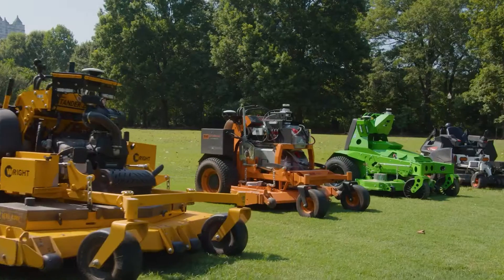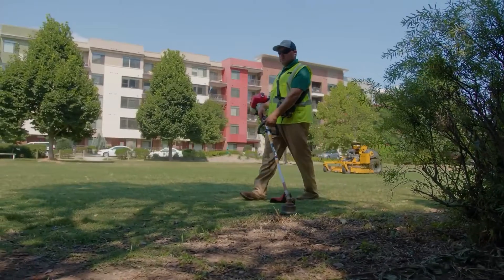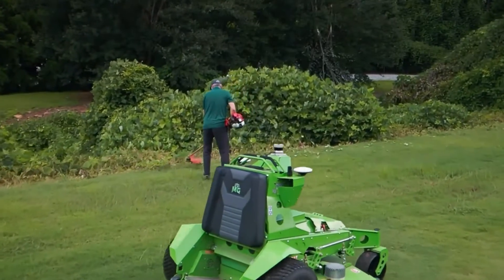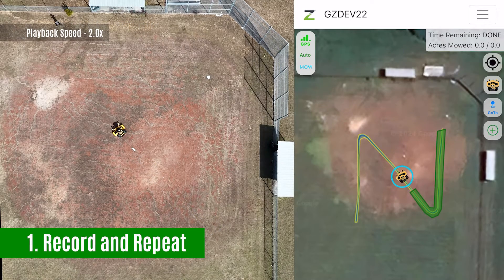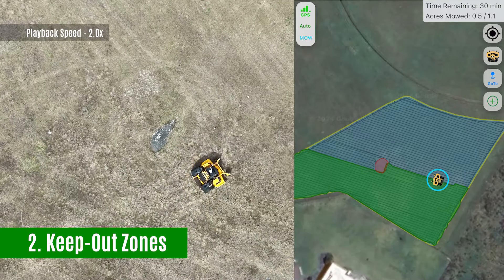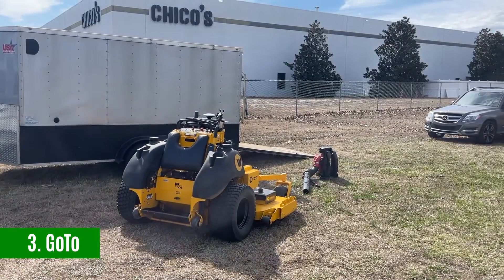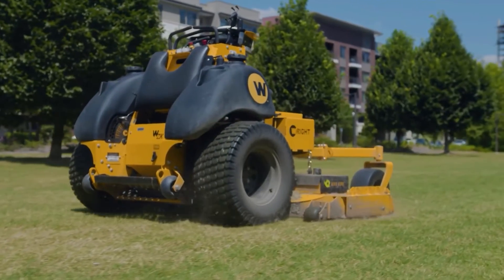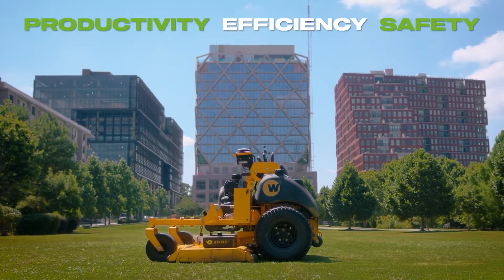Greenzie Autonomous Mowing Software 3.0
Greenzie-equipped mowers just got a big update:

1) Record and Repeat: manually record mowing a complex area once, your mower can repeat that exact mow all season long. Great for baseball fields, culverts, berms, and more.
2) Keep Out Zones: Have a tough spot or two in an otherwise open area? Map out a keep-out zone so your Greenzie-equipped mower knows exactly where it is and isn’t allowed to go. No more cones on sewer grates, poles, trees, or big areas. Works on your existing maps, too!
3) GoTo: Did your Greenzie-equipped mower finish up a job and is now on the other side of a field? Just tap on the map and tell it where to go next. Or use it to bring the mower out to the field with you.
4) LOTS of improvements: performance, safety checks, reliability.

All mowers in the field nation-wide updated, from customers to dealers.

[00:00] 3.0 Introduction
[00:30] Record and Repeat
[00:39] Keep Out Zones
[00:52] GoTo
[01:02] Additional Functionality